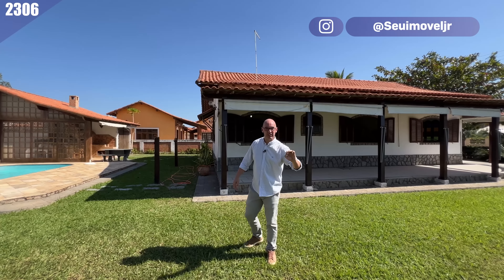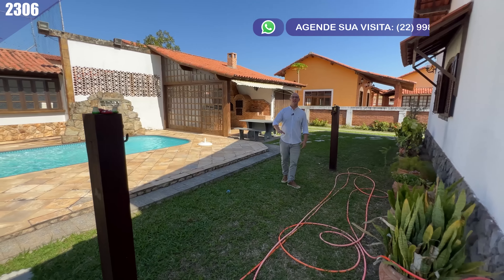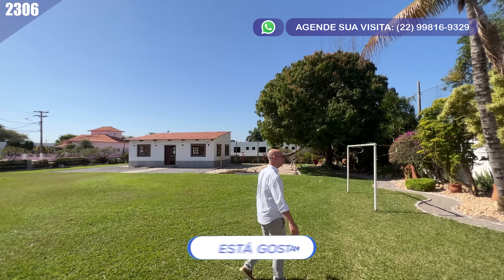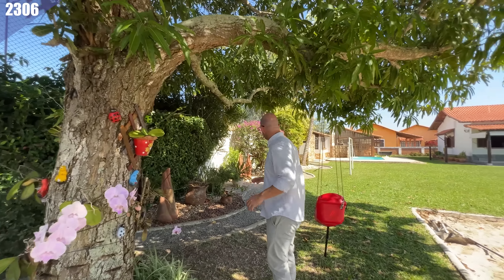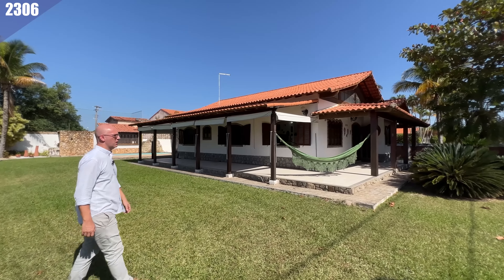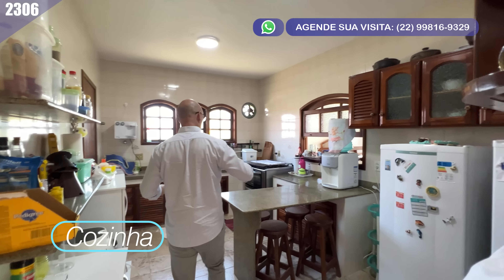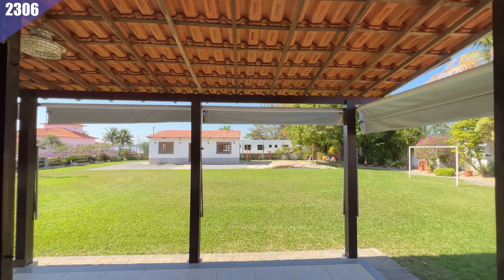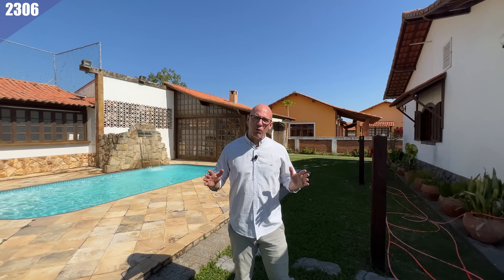INCRÍVEL! CASA À VENDA COM 1350M² DE TERRENO EM CONDOMÍNIO COM ACESSO PARA LAGOA | ARARUAMA RJ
Excelente propriedade composta por 3 lotes de 450m² cada, totalizando 1.350m² totais, a apenas 100 metros da lagoa, e a menos de 4km da Praia do Dentinho (Praia Oceânica)
A Casa em estilo rustico de construção bem robusta, possui 4 quartos sendo 2 suítes, uma delas com hidro, todos quartos com armário de alvenaria.
Quintal grande com piscina com cascata, 2 banheiros externos, churrasqueira, forno a lenha, bar, campinho de futebol e de areia.
3 caixas d´água 1 mil litros e 2 cisternas,
Possui um salão de jogos ao lado do campinho

Imóvel ideal tanto para moradia fixa quanto veraneio, tendo também um grande potencial de rentabilidade em aluguel por temporada com aplicativo como Airbnb.
Condomínio com saída privativa para a lagoa, estando o imóvel a apenas 100 metros dela
A praia oceânica conhecida como Praia do Dentinho, fica a menos de 4km de distância, sendo apenas 8 minutos de carro.
CANAL DO TELEGRAM! FIQUE POR DENTRO DAS NOVIDADES E OPORTUNIDADES!

💰 VALOR DO IMÓVEL: R$ 598.000,00 💰

 Onde nos encontrar?

• Rua: Xv de Novembro, 185.
• Bairro: Xv de Novembro
• Cidade: Araruama RJ.

Estamos localizado exatamente no meio da região dos lagos, com acessibilidade para todas as cidades da região dos lagos, próximo a Arraial do Cabo, São Pedro da aldeia, Cabo Frio, com transporte público para toda as cidades da região dos lagos.
REALIZE O SONHO DA CASA PRÓPRIA NA REGIÃO DOS LAGOS.